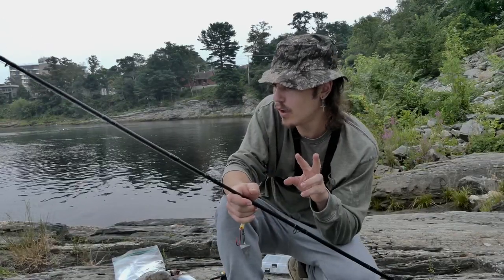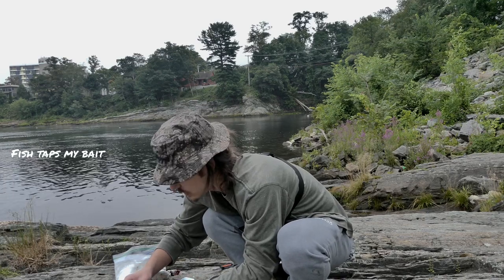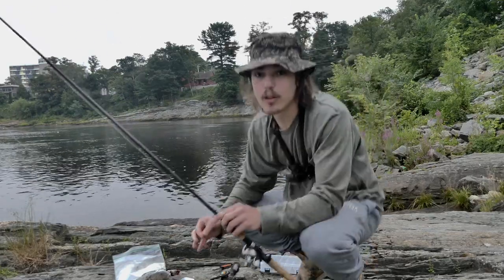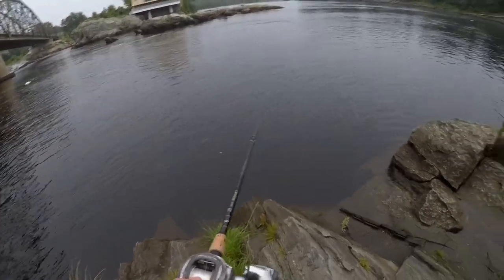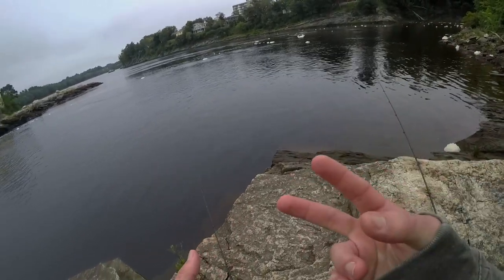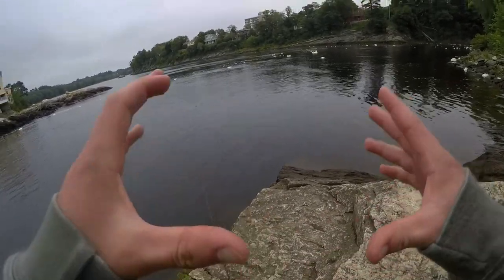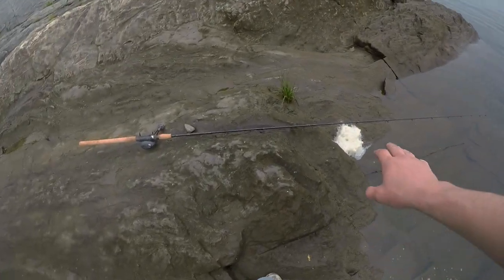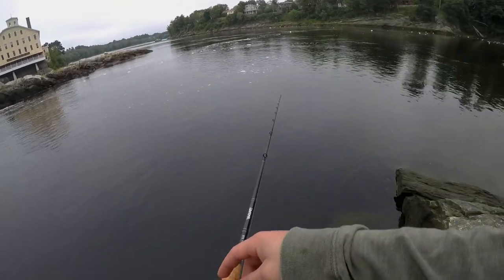Catching Massive BullHead Catfish! (Maine Catfishing)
Leave a comment for any suggestions or questions below.